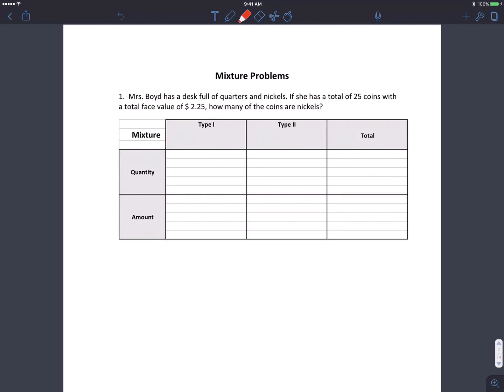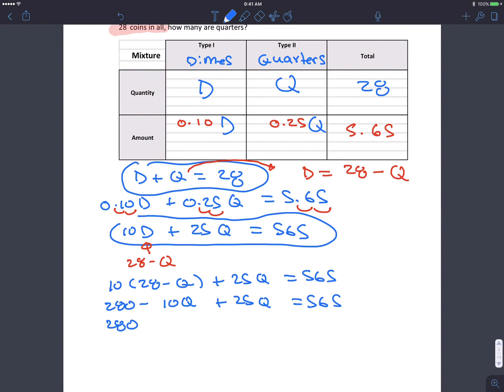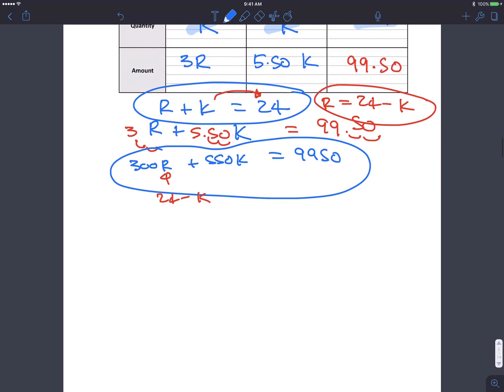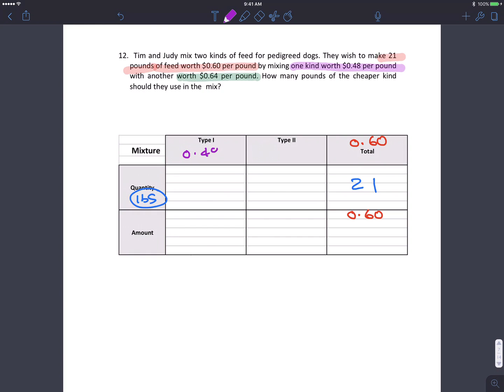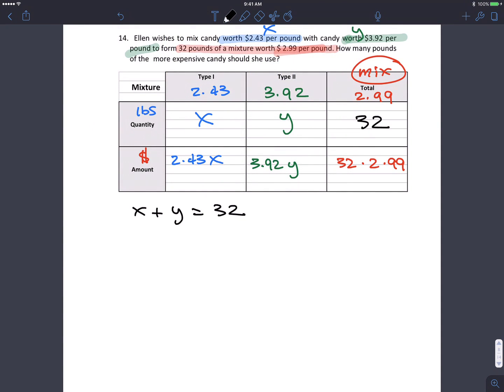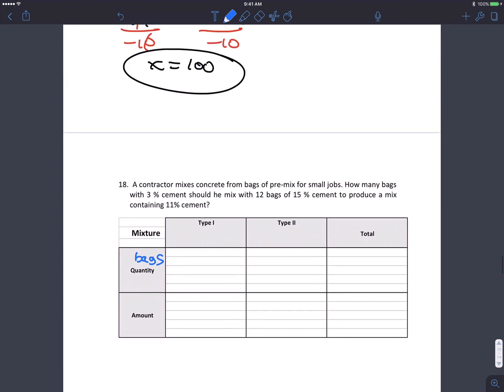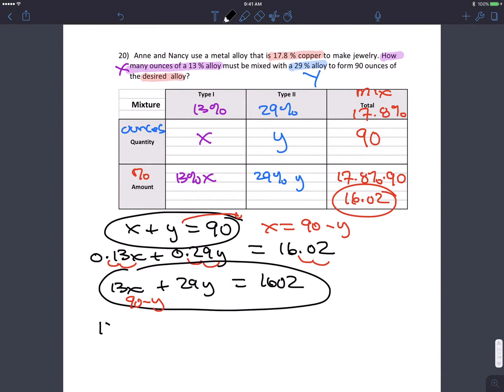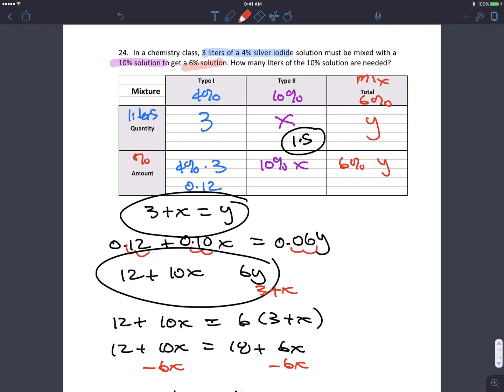Mixture 1080p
Mixture, Word Problems, Algebra, ELAC, East Los Angeles College, Daniel Judge,